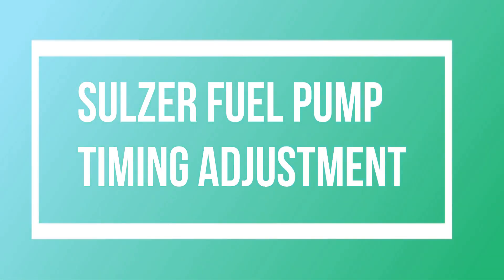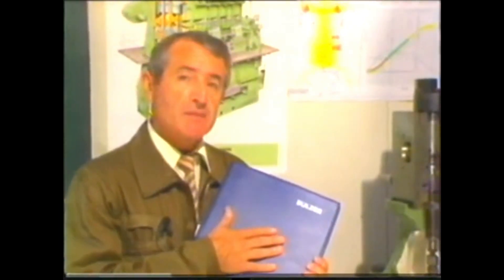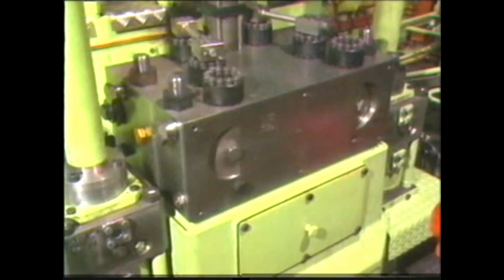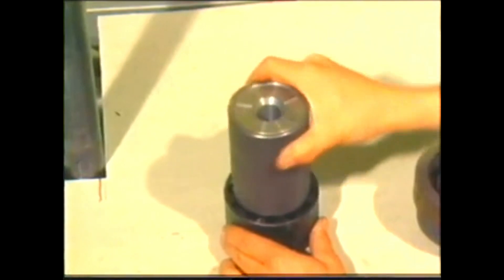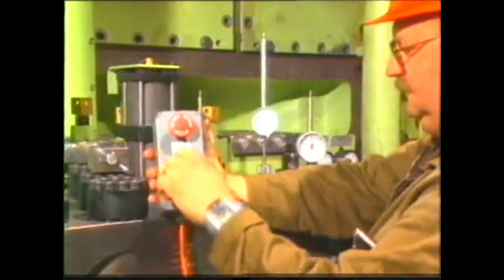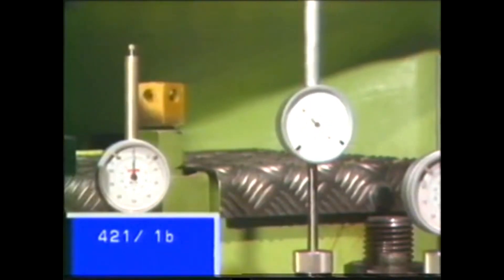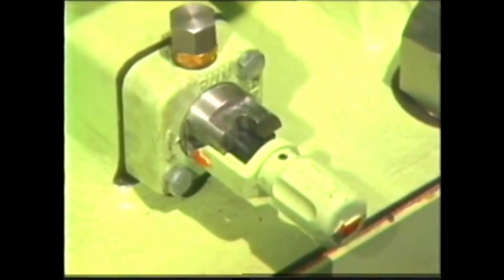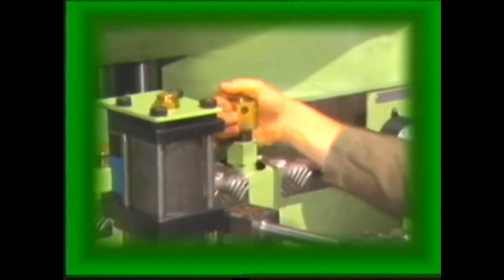Sulzer Fuel pump timing adjustment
This video is taken from other channel only for the educational purpose